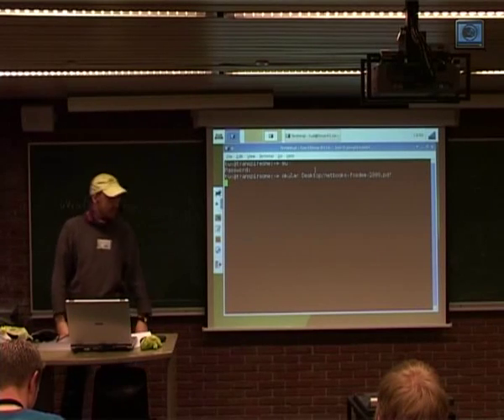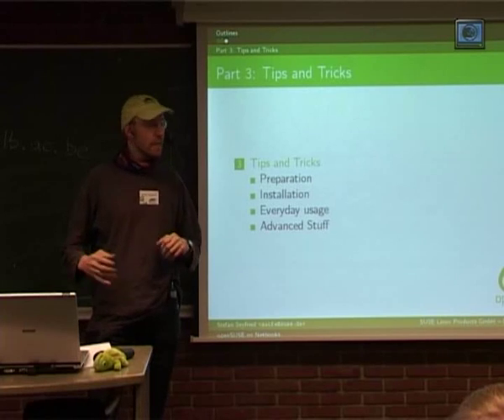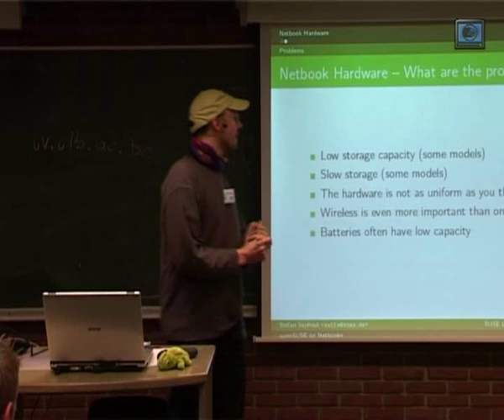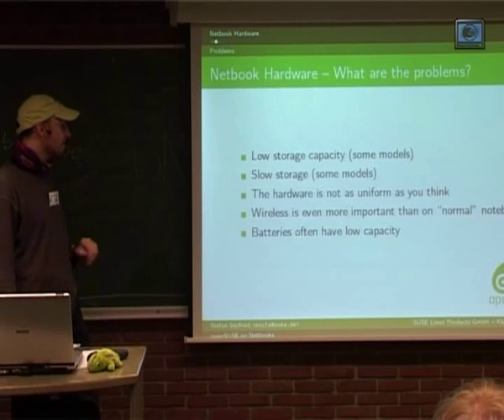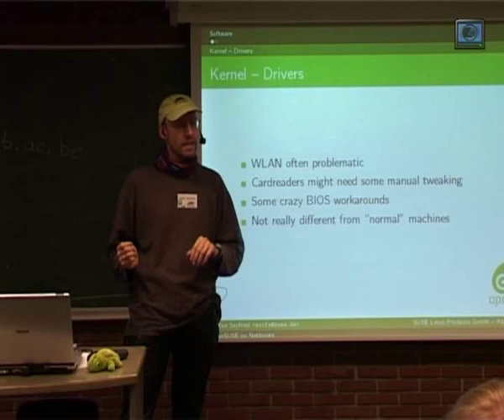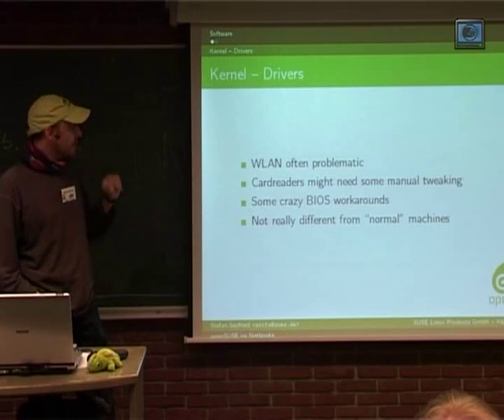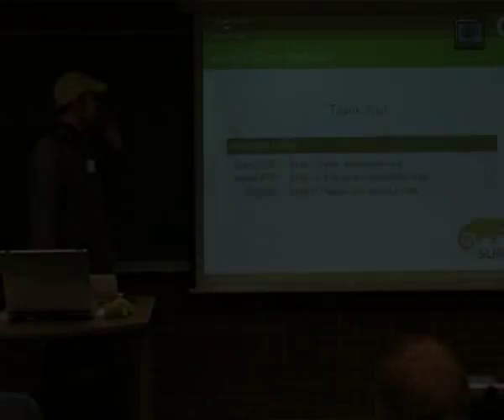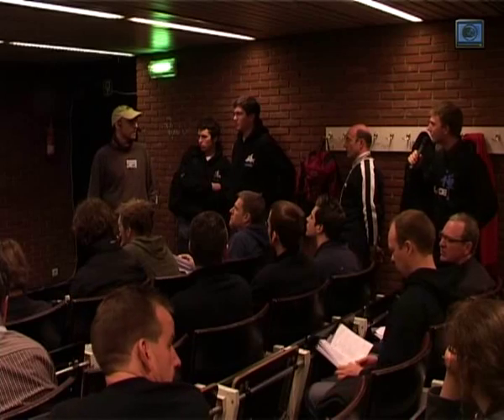FOSDEM 2009 openSUSE Netbooks